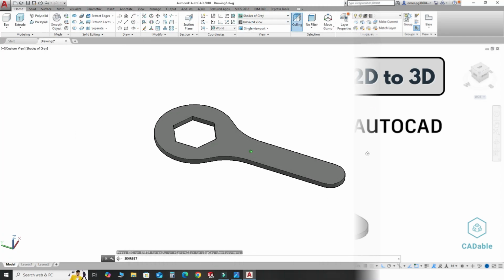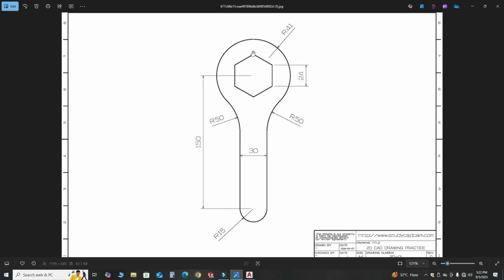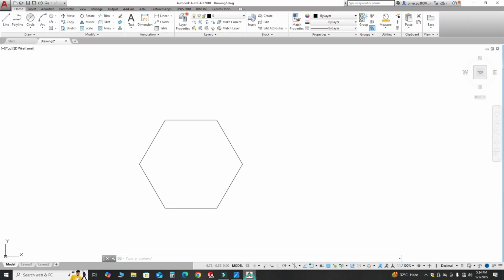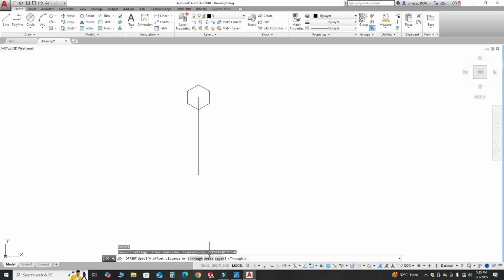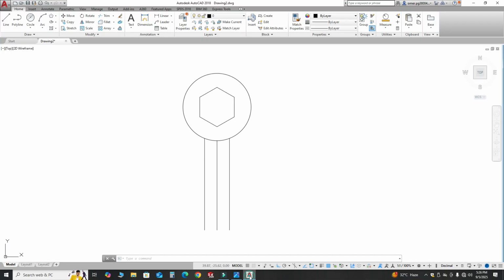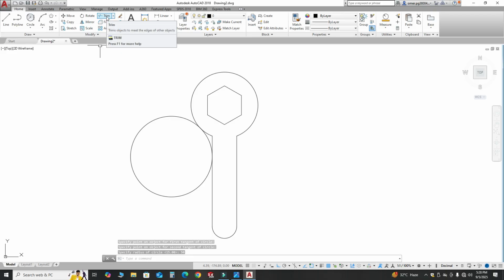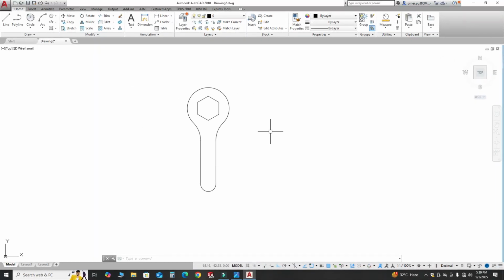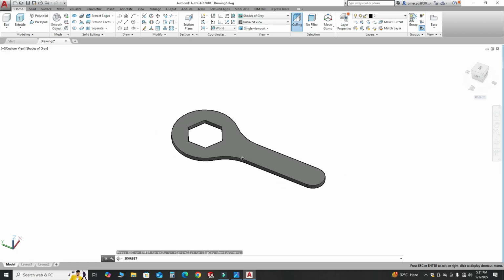Model a Wrench in AutoCAD | AutoCAD 2D to 3D Conversion | AutoCAD Basic 3d Modeling | CADable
Model a Wrench in AutoCAD | AutoCAD 2D to 3D Conversion | AutoCAD Basic 3d Modeling | CADable | CADable tutorials

Hi friends welcome back to CADable. This is Engr. Ibrahim Omer and in this AutoCAD tutorial, we’ll create wrench using a drawing in AutoCAD. First we will create 2d model then we will convert it into 3d model step by step. This video is perfect for beginners who want to practice both 2D commands and 3D modeling in AutoCAD.

What you’ll learn in this AutoCAD tutorial:

AutoCAD basic settings
How to set units in AutoCAD
How to move UCS icon to origin
AutoCAD polygon command
AutoCAD tan tan radius command
AutoCAD trim command
AutoCAD rotate  command
AutoCAD join command
AutoCAD offset command
AutoCAD mirror command
How to use press pull command in AutoCAD
How to change visual style in AutoCAD

Chapters of the tutorial:

0:00 - Introduction
0:25 - AutoCAD basic settings
0:42 - How to set units in AutoCAD
1:02 - AutoCAD Polygon command
1:35 - How to move UCS icon to origin
1:46 - AutoCAD Rotate command
2:10 - Creating reference line
2:25 - AutoCAD Offset command
2:52 - Creating a circle
3:14 - AutoCAD Trim command
3:30 - Creating a circle
3:49 - AutoCAD Trim command
4:11 - AutoCAD Tan Tan Radius command
4:46 - AutoCAD Mirror command
5:14 - AutoCAD Join command
5:34 - AutoCAD 2D to 3D modeling workspace
5:52 - How to use Press Pull command in AutoCAD
6:07 - How to change visual style in AutoCAD
6:26 - An important message about help
6:54 - Conclusion